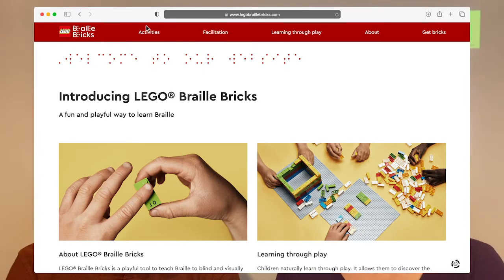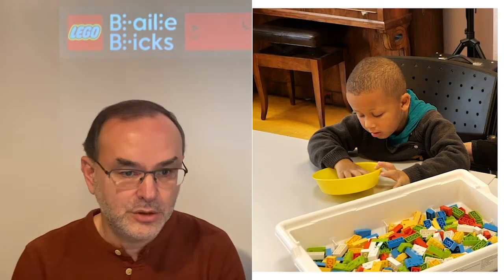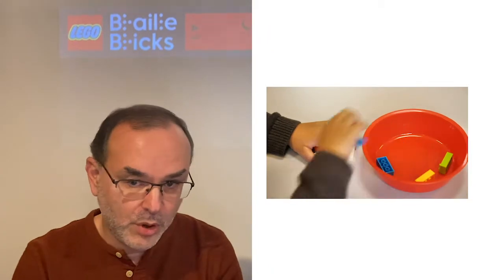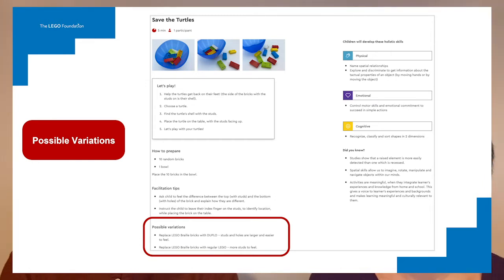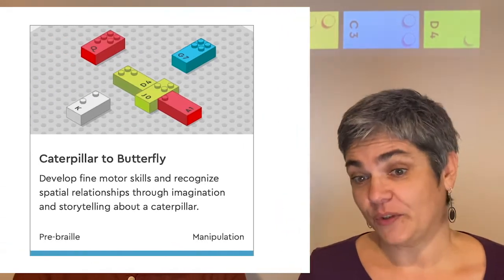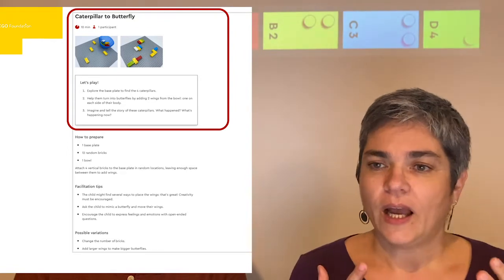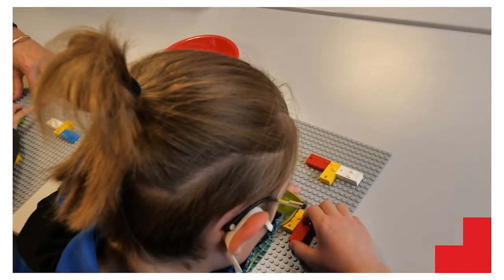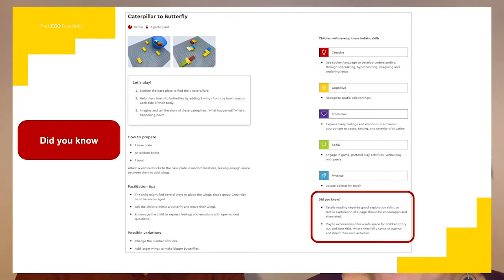Hands-on #1 - Manipulation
Learn how to encourage and facilitate the understanding of bricks and their manipulation.
Watch, in a real school setting, children participating in two playful activities:
« Save the Turtles » and « Caterpillar into Butterfly ».